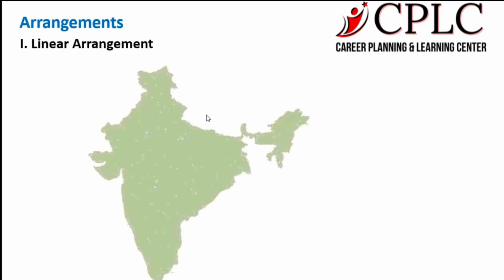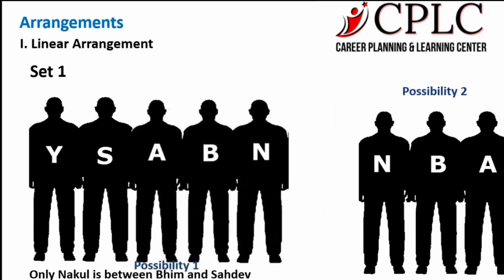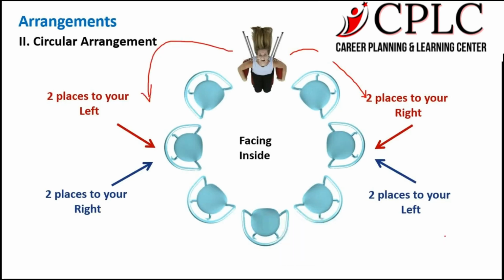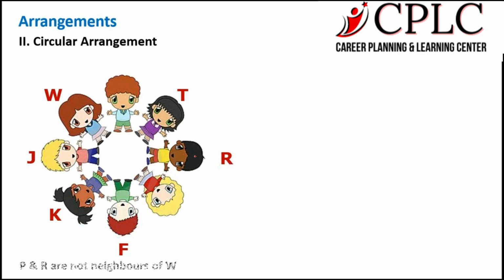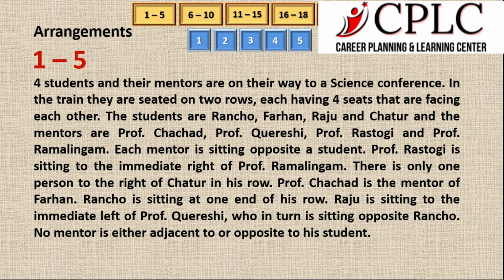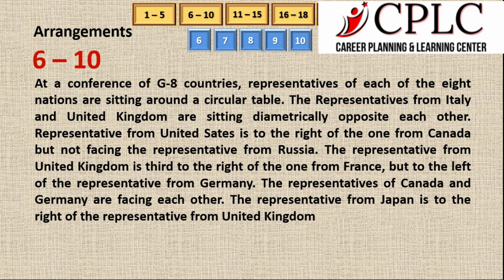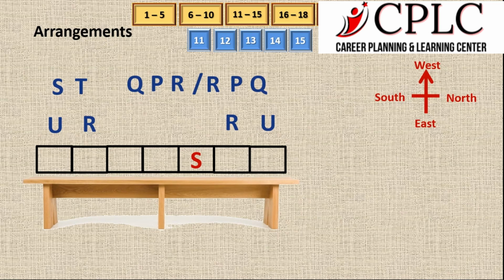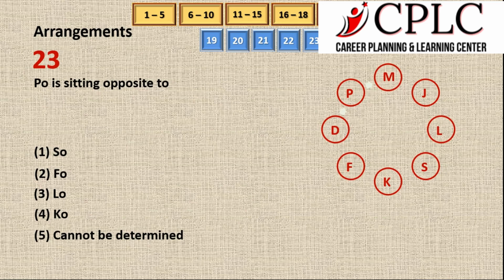Logical reasoning | Chapter A | Linear and Circular Arrangements